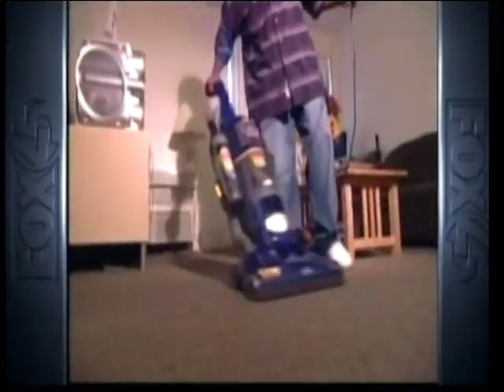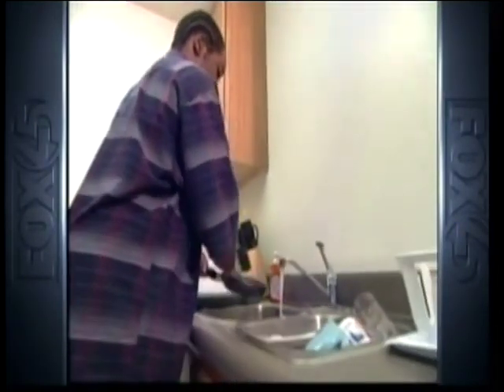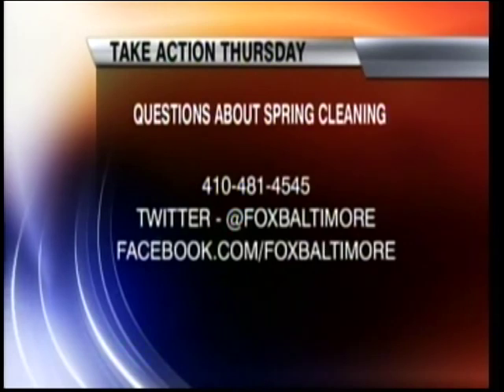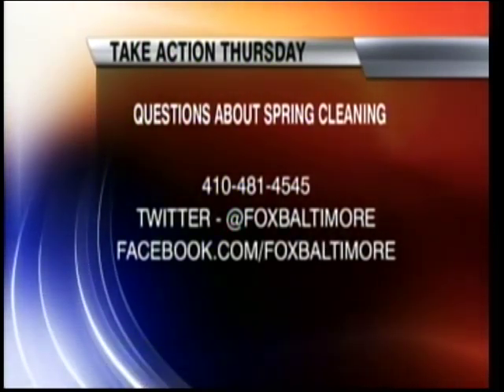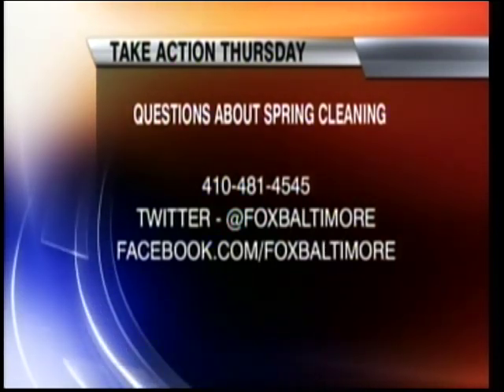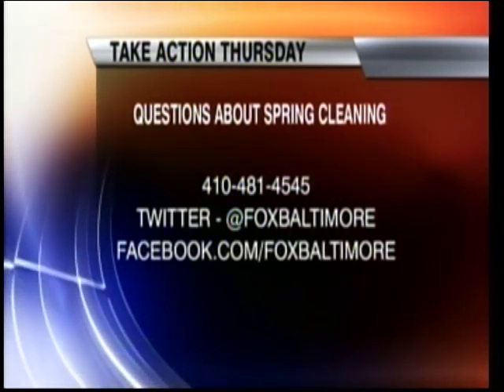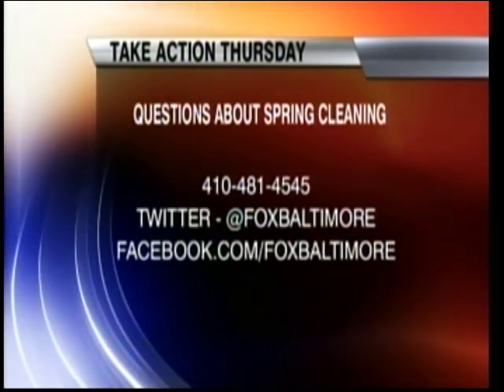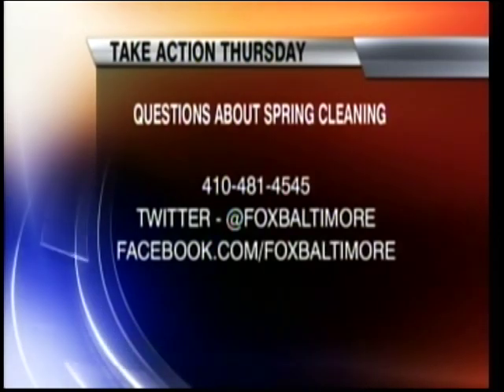Fox 45 Morning News 2010 Part I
Fox 45 Morning News Take Action Thursday 2010 - Spring Cleaning